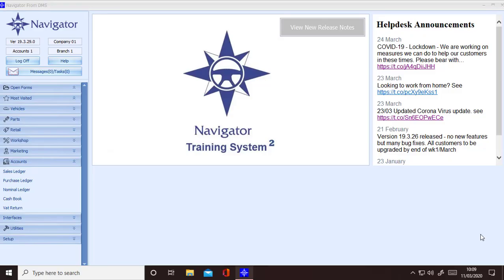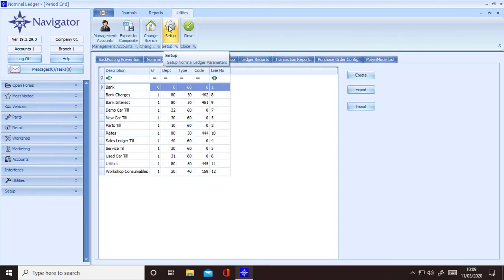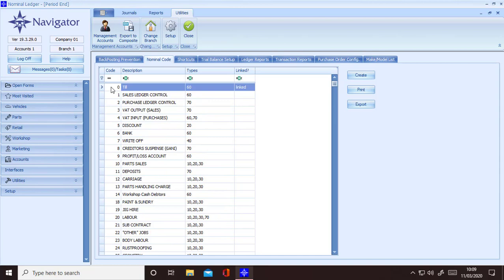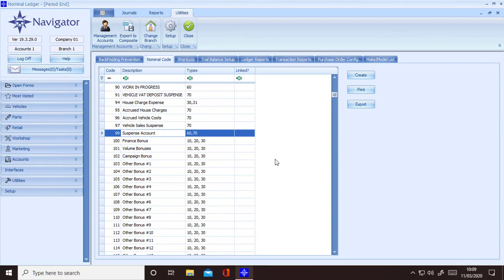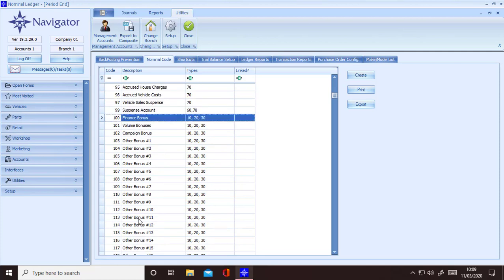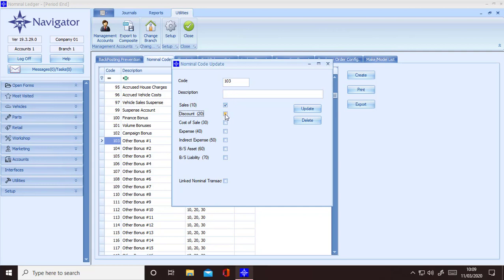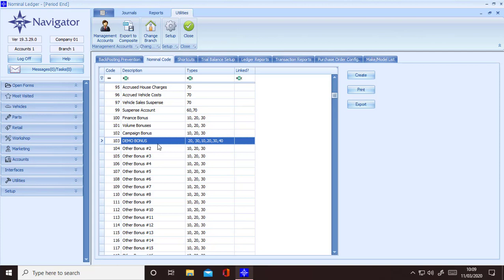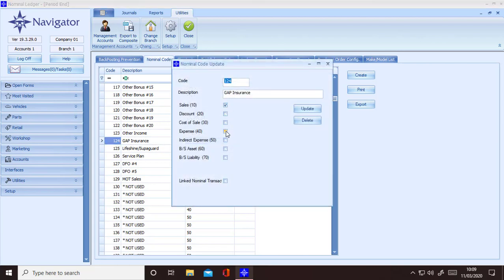Create or Amend a Nominal Code